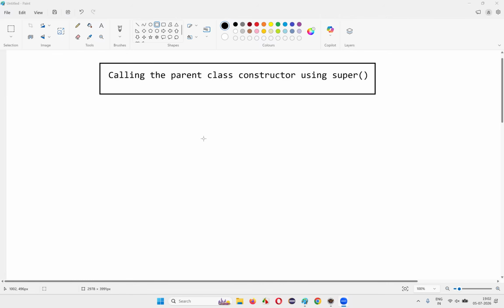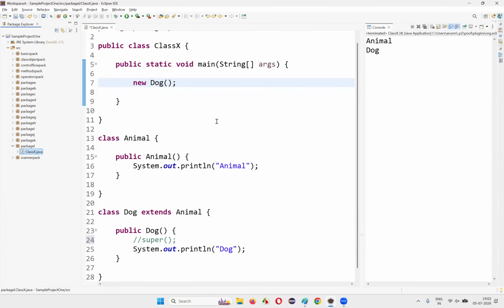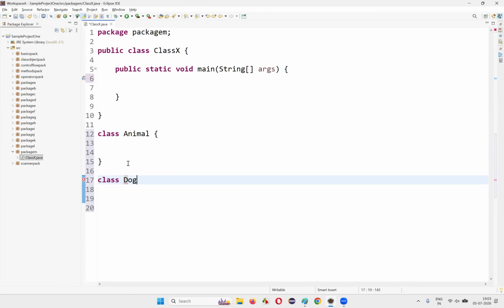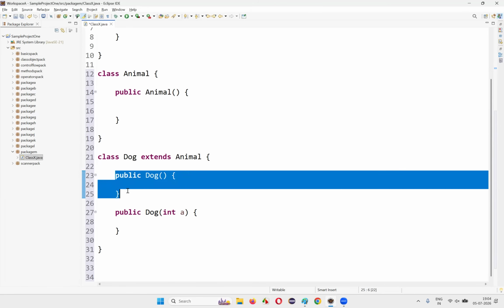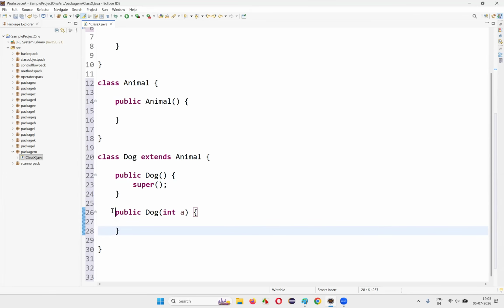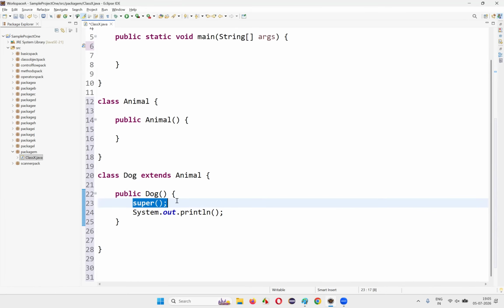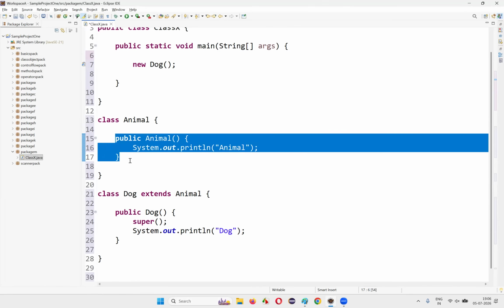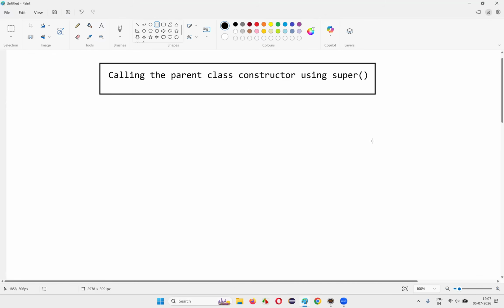272. Calling the parent class constructor using super in Java (Selenium Java 2026)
In this video, you'll learn how to call a parent class constructor from a child class using the super() keyword in Java. This is a fundamental concept in Object-Oriented Programming (OOP) and is widely used when working with inheritance in Selenium Java automation frameworks and real-world Java applications.

What is Constructor Chaining in Java?
Difference between this() and super()
Calling parent class constructors from child classes
Why super() is required when the parent constructor has parameters
Constructor execution order in inheritance
Practical Java example with Parent (Animal) and Child (Dog) classes